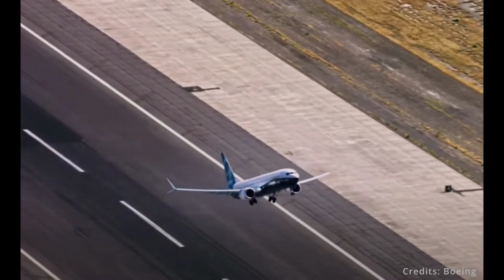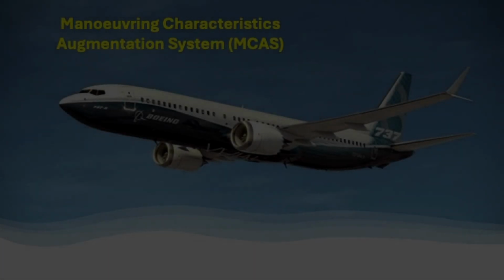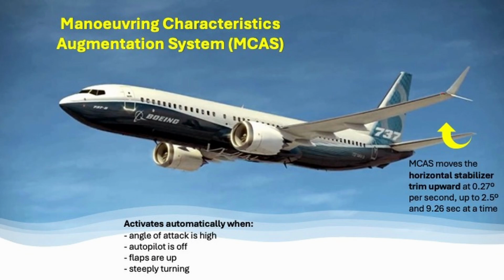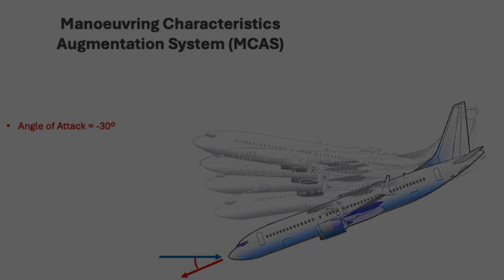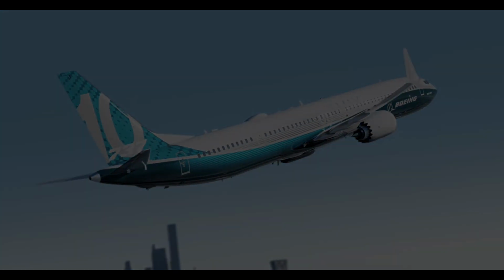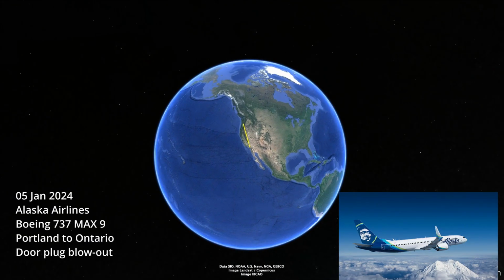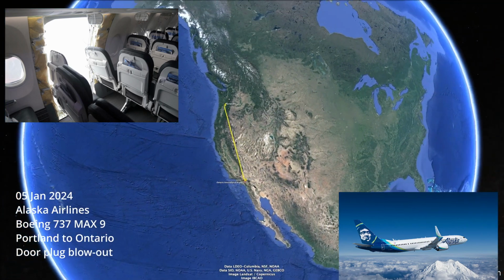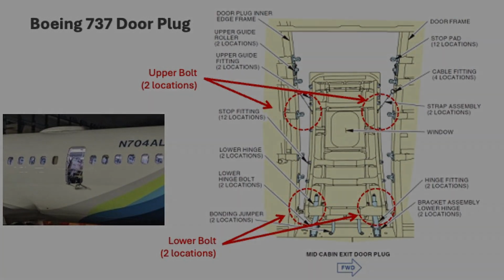Flight of Fancy - Why safety in the skies is paramount (the Boeing story)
This documentary is meant to highlight the importance of safety in aviation. No enterprise is too large or too profitable to not focus on the quality of its products and the safety of its customers, employees, suppliers and all those who participate in that ecosystem. Boeing is a highly respected company, and with the right people and processes in place, ought to regain its reputation in the not too distant future.

a Tech-Talk exclusive